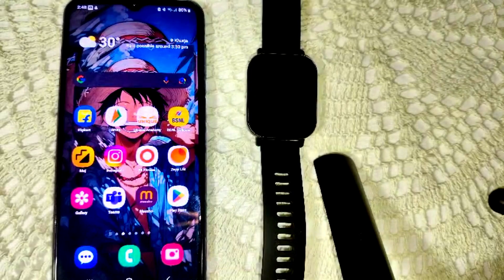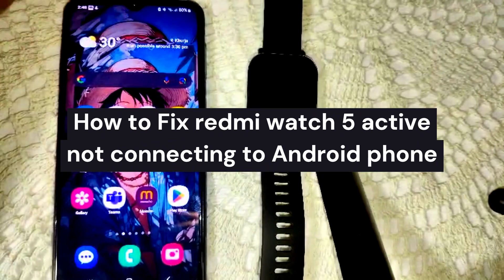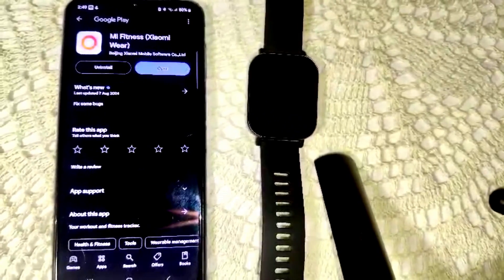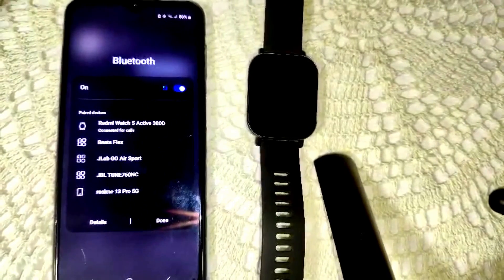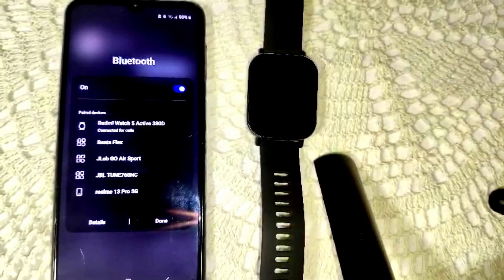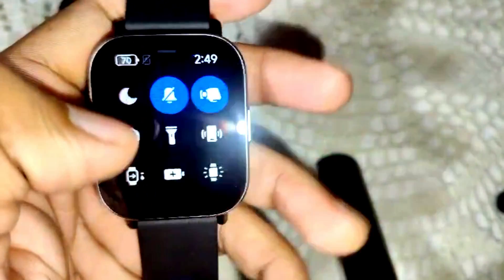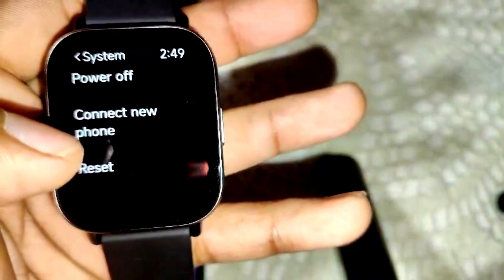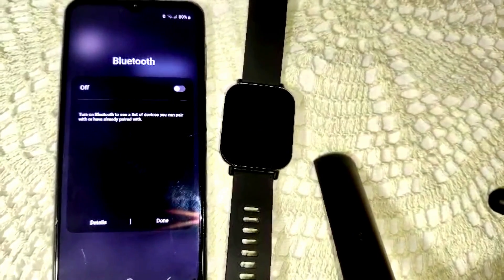How To Fix Redmi Watch 5 Active Not Connecting To Android Phone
In This Informative Video, We Will Guide You Through The Troubleshooting Process For Resolving Connectivity Issues Between The Redmi Watch 5 Active And Your Android Phone. Whether You Are Experiencing Difficulties With Pairing Or Maintaining A Stable Connection, Our Step-By-Step Instructions Will Help You Restore Functionality. Join Us As We Explore Effective Solutions To Ensure Your Smartwatch Works Seamlessly With Your Device.

00:13 Fix : Update Mi Fitness App
00:36 Fix : Check Bluetooth
00:58 Fix : Factory Reset
01:42 Fix : Change Region
02:20 Fix : Restart Both Device